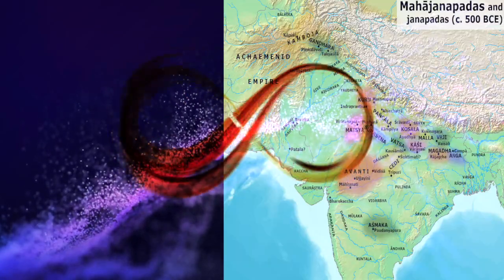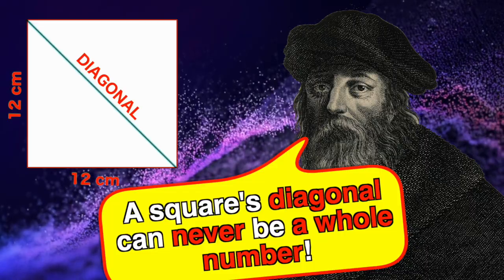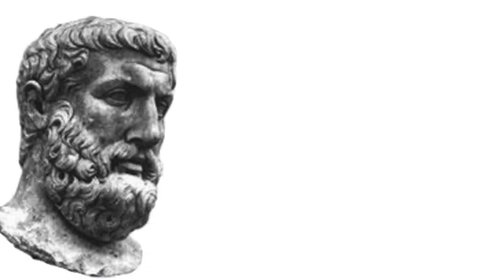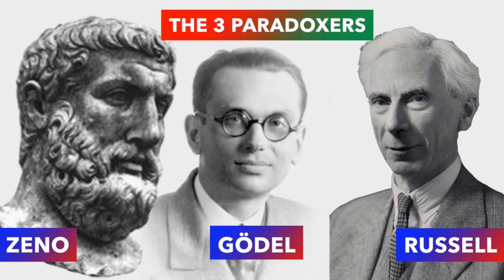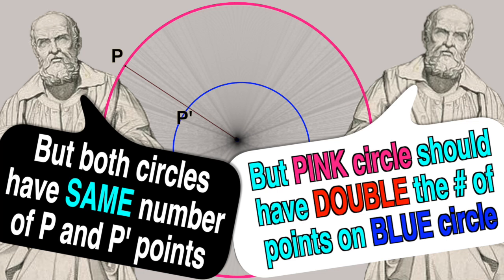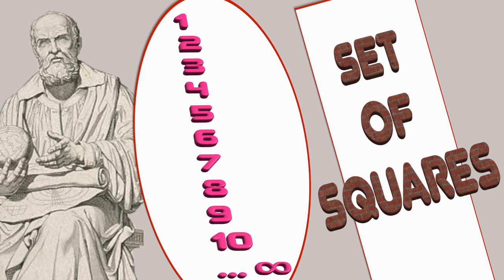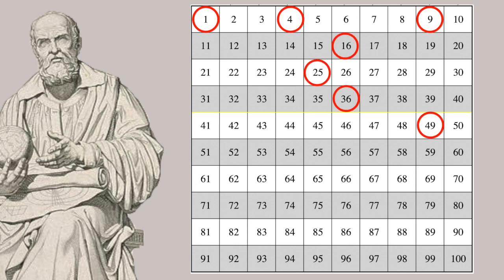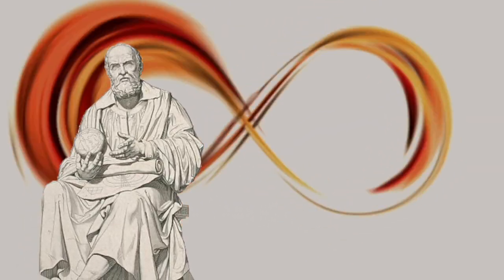Galileo's Paradox: Are some INFINITIES bigger than others? (Part 1)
This video is about Mathematical Infinities. In this part we talk about the story of Infinity from 500 BCE till 1870 CE.

In the next episode (coming out in 2 weeks) we will explore if some infinities are bigger than others.

Chapter wise details are as follows:
0:00 Introduction
1:37 Jains and Infinity
2:22 Pythagoras and √2
3:42 Irrational numbers and ∞
4:44 Zeno's Paradox
5:22 Aristotle and ∞
5:43 Galileo's Paradox
12:17 Georg Cantor and ∞
13:27 Size of a set
14:31 1-to-1 correspondence